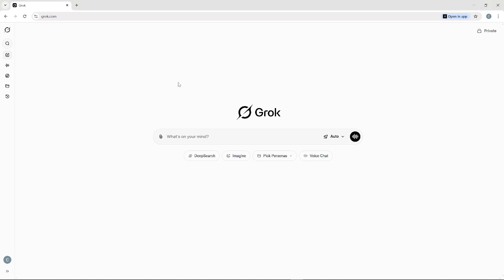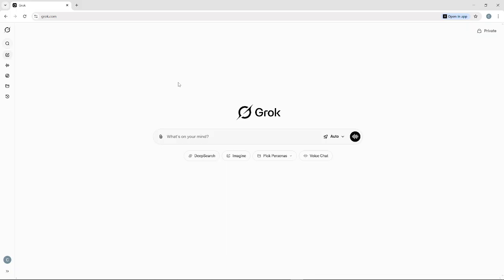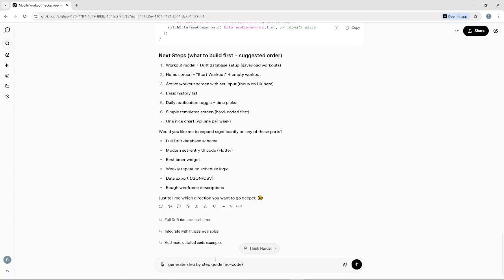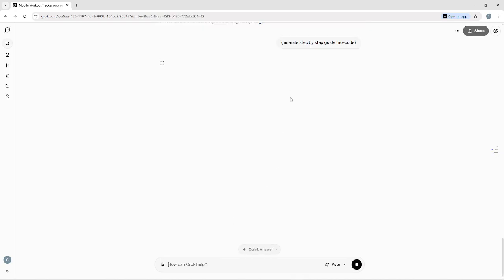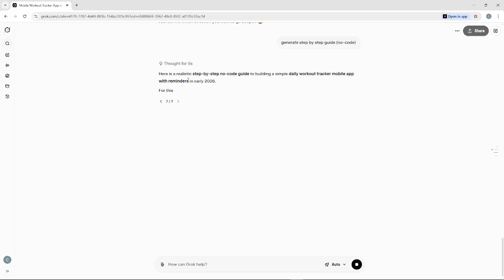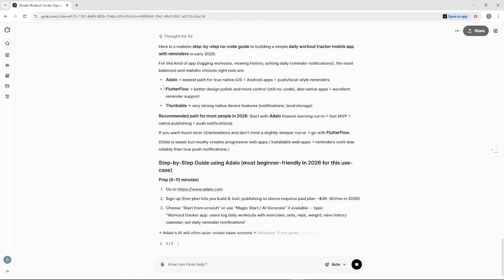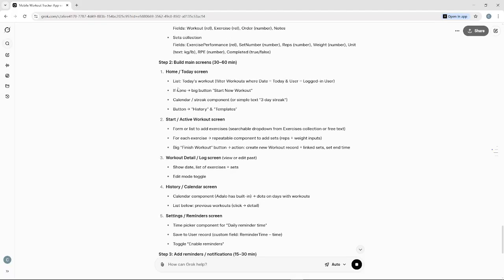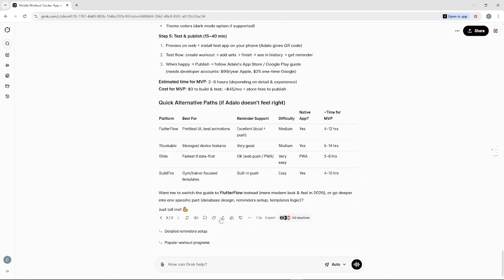How To Create A Mobile App With Grok AI [Step-By-Step]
In this step-by-step Grok tutorial, you’ll learn how to plan and build a mobile app using AI-powered guidance. Instead of coding from scratch, Grok helps you design features, generate layouts, write logic, and create development steps instantly. It’s ideal for beginners, indie developers, and entrepreneurs who want to launch apps faster.

🔹 What You’ll Learn:
-How To Define Your App Idea And Convert It Into Clear Requirements
-How To Ask Grok For Screen Layouts And User Flow Structures
-How To Generate Backend Logic And API Suggestions Automatically
-How To Create UI Text And Onboarding Content With AI
-How To Get Step-By-Step Build Plans For iOS And Android
-How To Integrate No-Code Or Low-Code Platforms Efficiently
-How To Test Features And Refine Prompts For Better Results
-How Startups Use Grok To Prototype Apps In Record Time

💡 Pro Tip: Treat Grok like a product manager and developer combined. Ask for wireframes, logic, and build steps separately for cleaner results and faster execution.

By the end of this video, you’ll confidently use Grok AI to design, structure, and launch your own mobile app without complex coding skills.